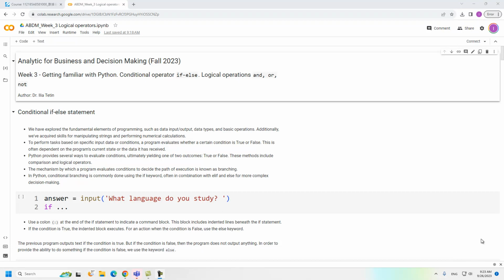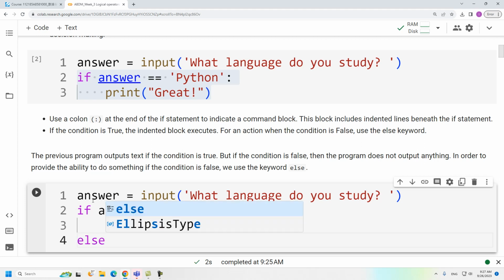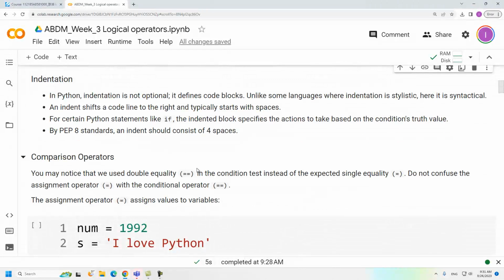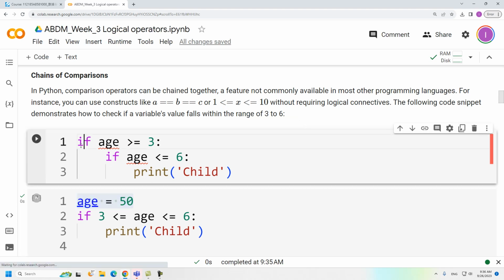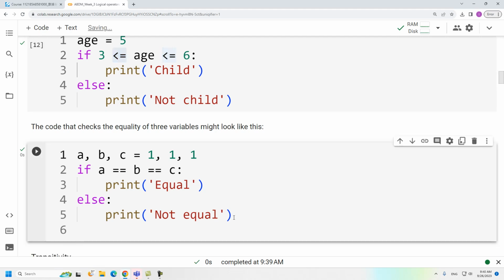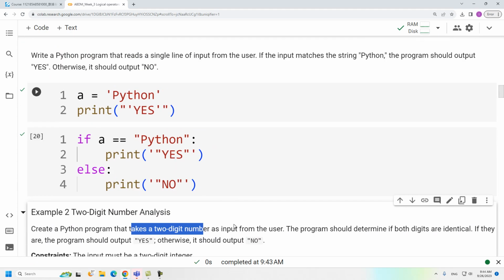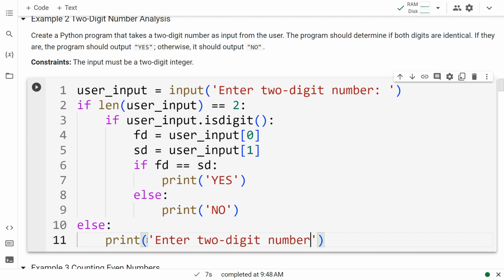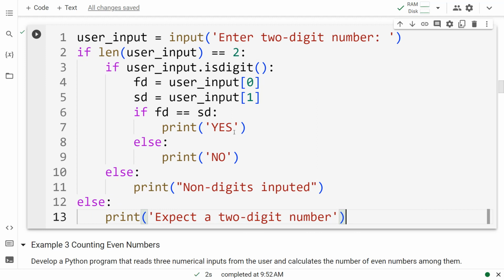ABDM Week 3 if-else part 1